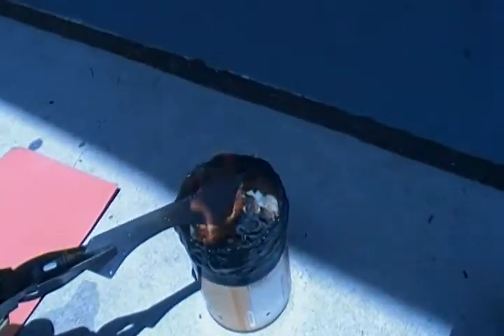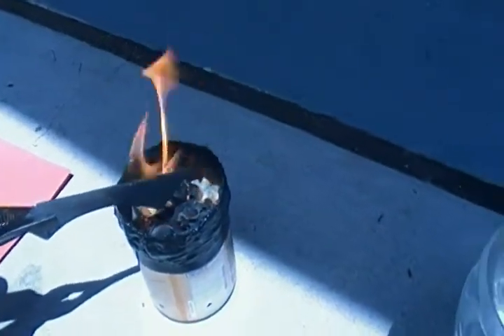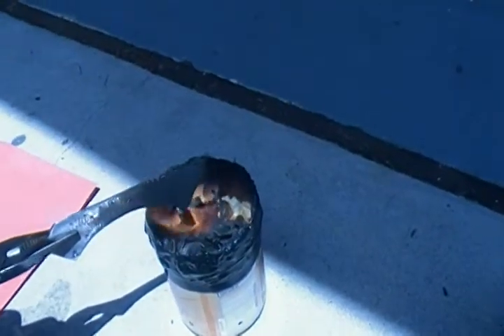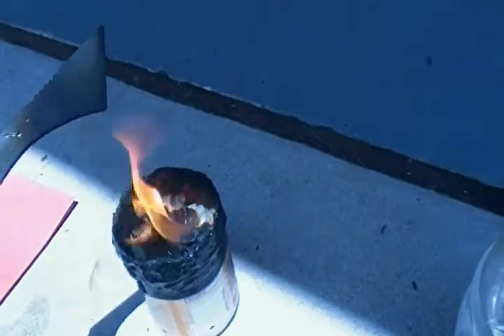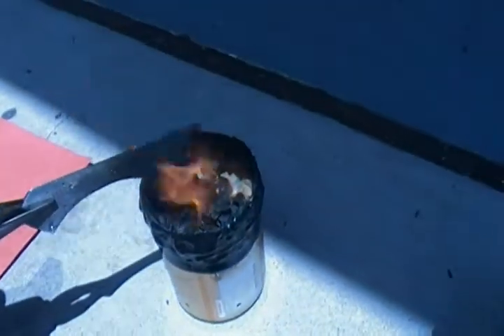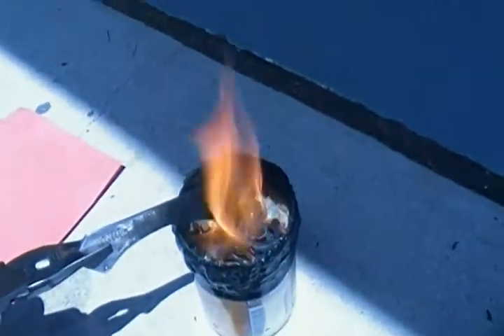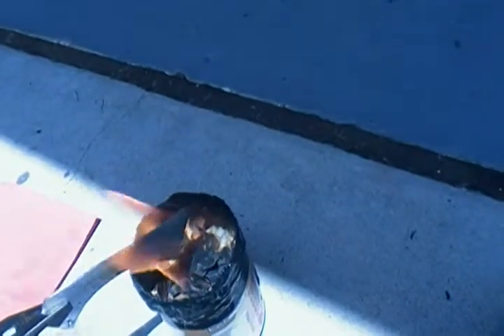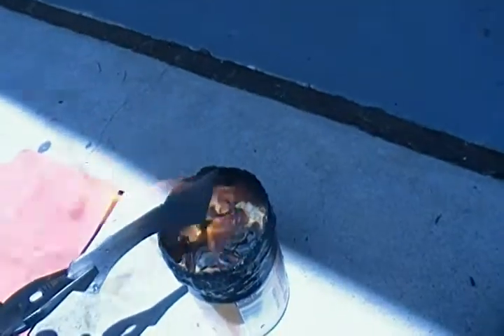knife heat treating 2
Following the first video